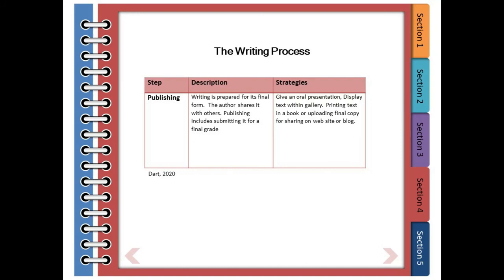TNT Seminars on Success - The Writing Process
Let us show you some helpful tips to get you started writing that paper!

SPC Tutoring and Technology Center
alamo.ed/spc/tnt